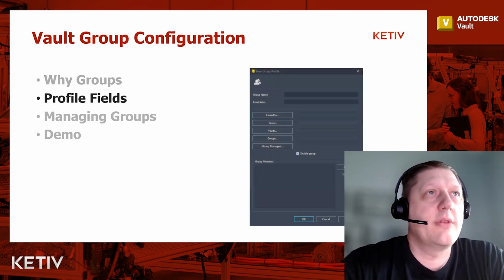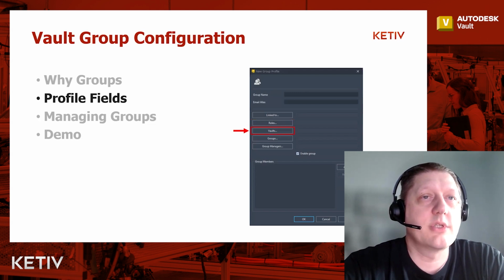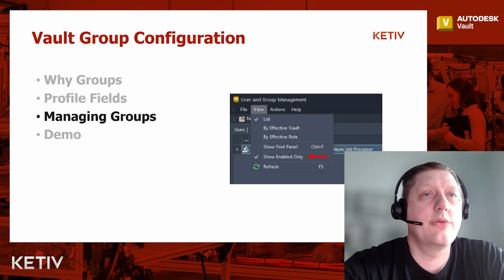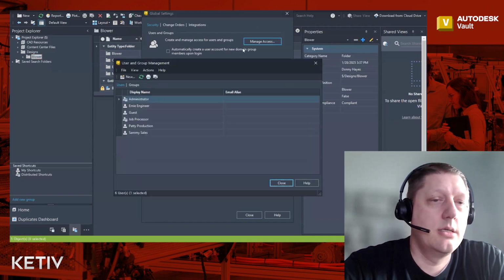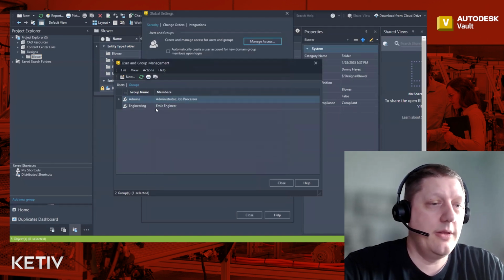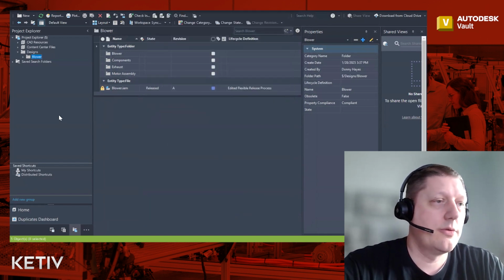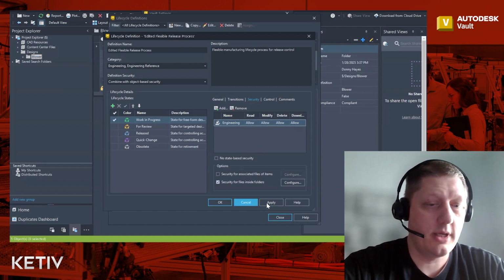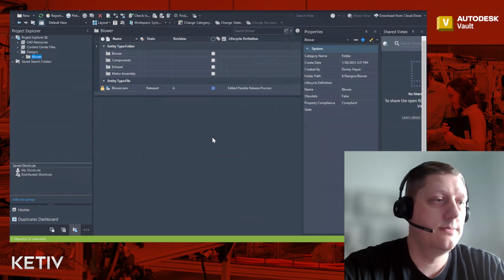How to Configure Groups and Permissions in Autodesk Vault | Step-by-Step Guide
Learn how to configure groups and permissions in Autodesk Vault with this easy step-by-step tutorial. In this video, Donny Hayes, data management application engineer at KETIV, walks you through setting up groups, assigning roles, managing permissions, and optimizing team access in Vault Professional and Vault Basic.

Whether you’re an administrator or Vault user, discover best practices for using groups to streamline lifecycle and folder permissions, improve security, and simplify administration.
What you’ll learn in this video:
 - Why groups make user and permission management more efficient
 - How to create and name groups in Autodesk Vault
 - Assigning group roles, Vault access, and group managers
 - Adding and removing group members
 - Configuring lifecycle and state transition permissions

Video Chapters:
00:00 – Introduction & Series Overview
01:06 – Why Use Groups in Autodesk Vault?
01:58 – Group Profile Fields Explained
05:15 – Demo: Adding a New Group in Vault
08:12 – Assigning Lifecycle and State Transition Permissions
10:49 – Vault Support & Closing Tips